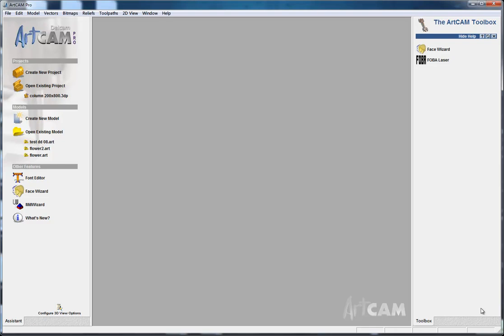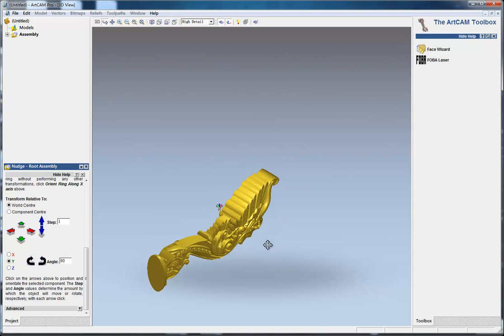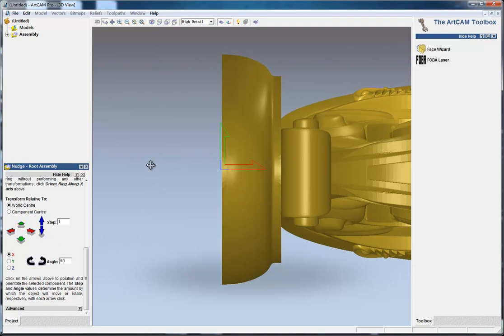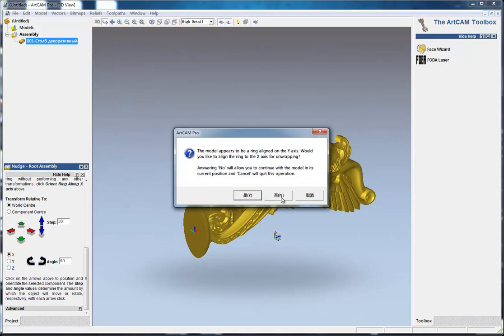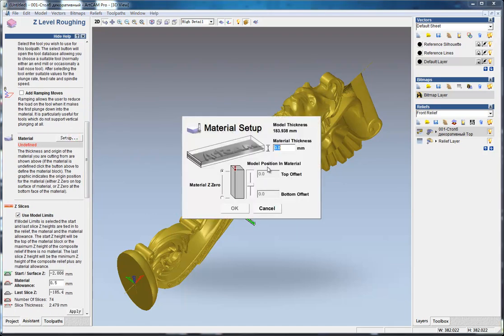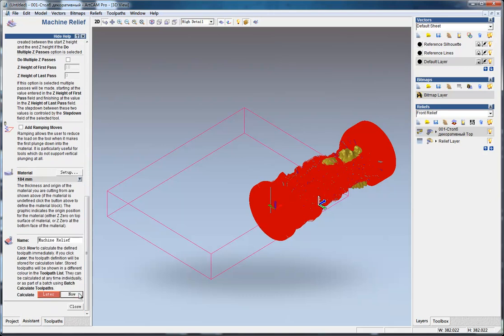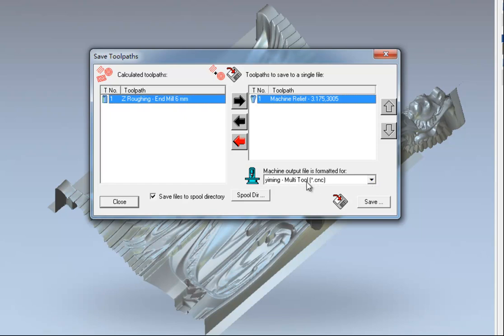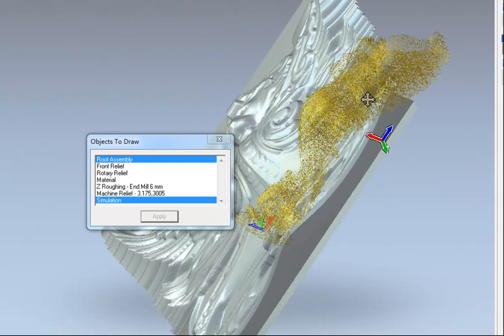Make tool path of complex column in ArtCAM, artcam tutorial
ArtCAM can generate 3 axis tool path only.
So many details on the column shape are ignored by artcam.
It's better to use Powermill or UG NX to do the tool path with 4 axis or 5 axis.
Then machine with a 4 axis or 5 axis machine.
A rotary axis is required

Skype: instantlx